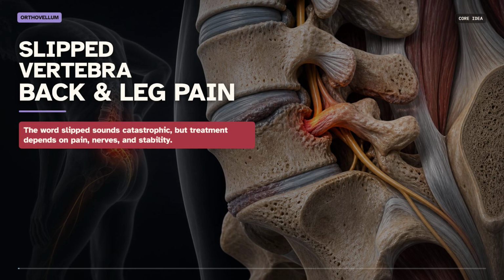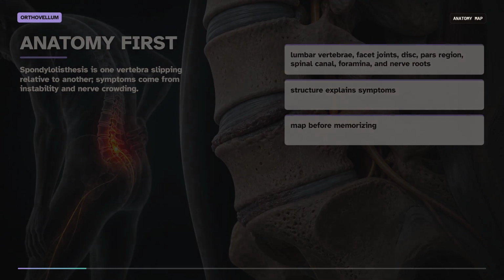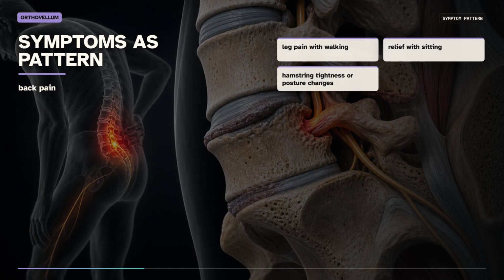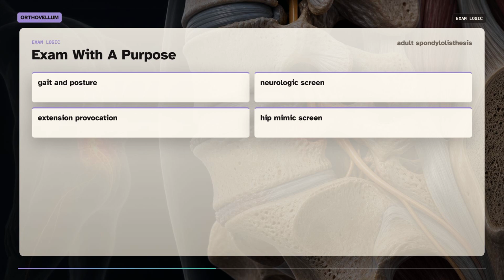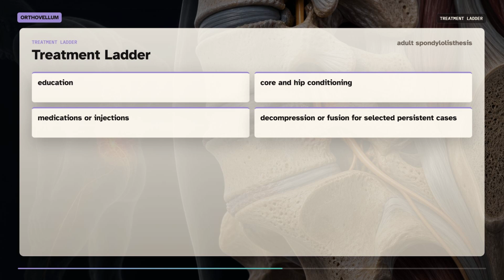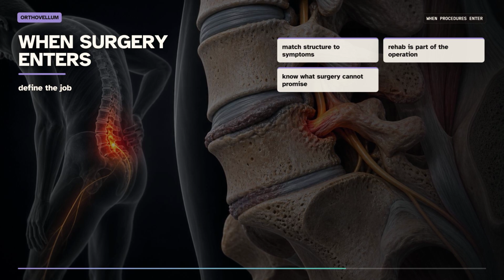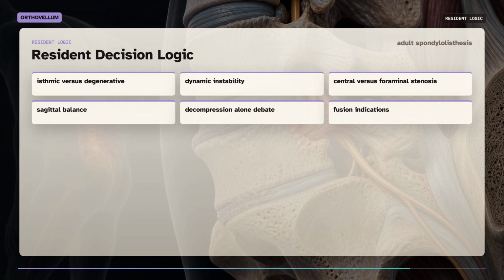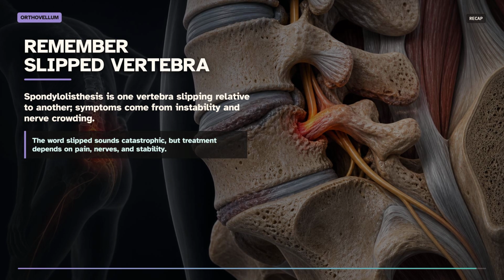Slipped Vertebra: Why Standing Hurts Most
Spondylolisthesis Explained explained visually for patients and orthopaedic residents. Core idea: Spondylolisthesis is one vertebra slipping relative to another; symptoms come from instability and nerve crowding.

Educational only. This is not personal medical advice. If symptoms are severe, worsening, traumatic, or associated with red flags, seek assessment from a qualified health professional.